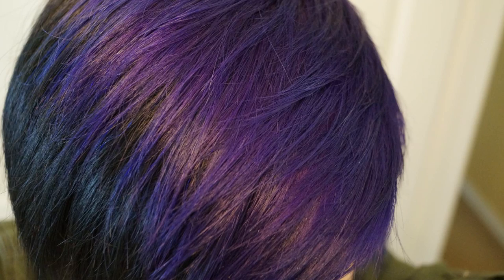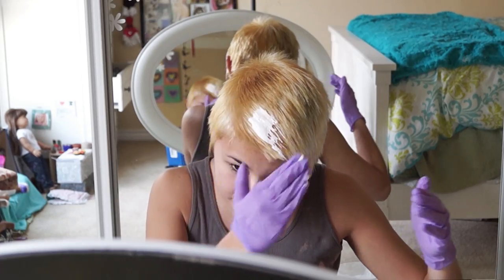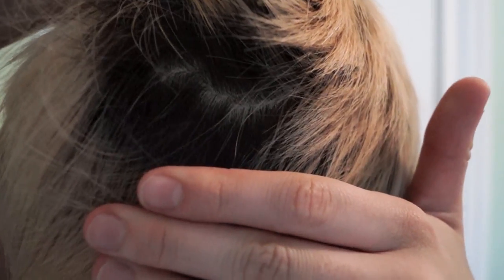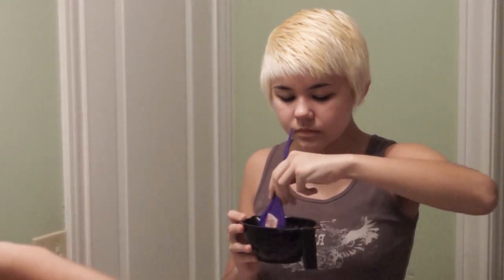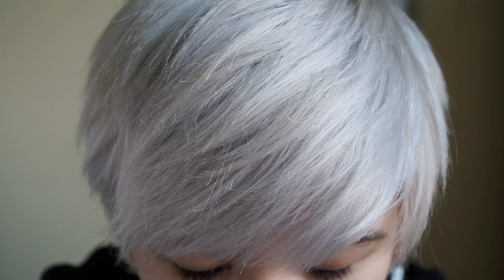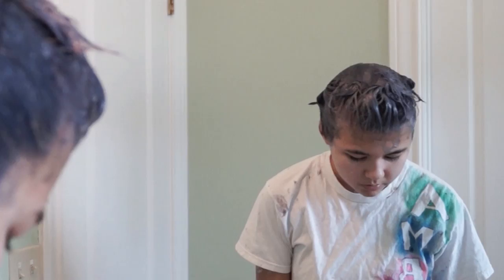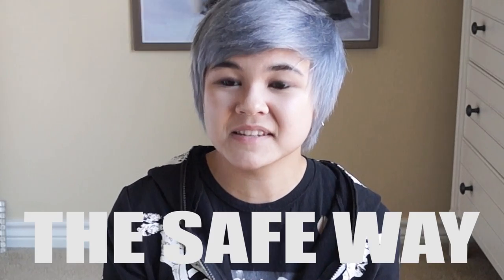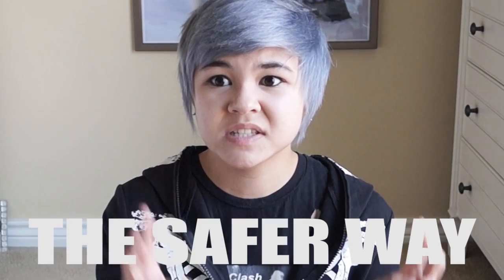How to Dye Your Hair Silver/Grey: THE SAFE WAY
This is the slightly less damaging way to dye your hair silver/grey. All in all, it's one of the hardest colors to achieve, so proceed with caution and patience! Enjoy! :D